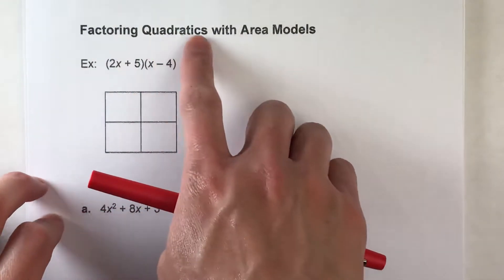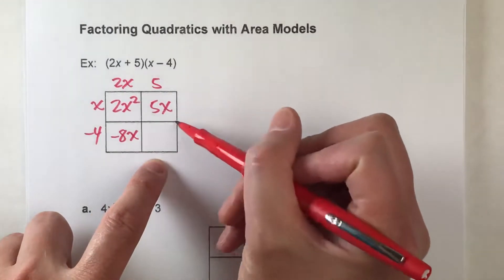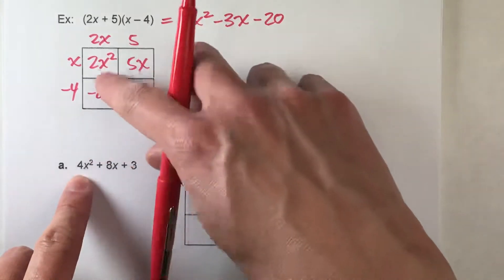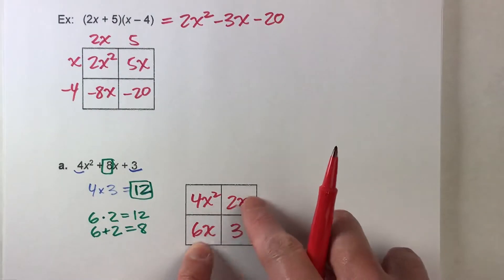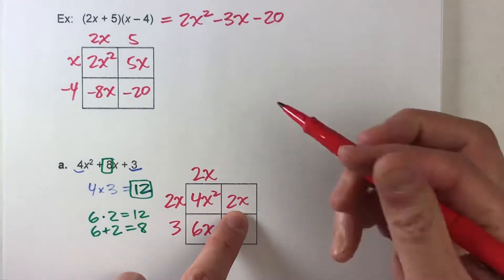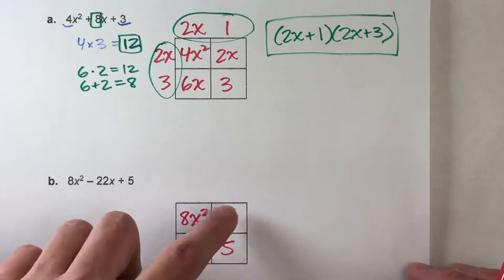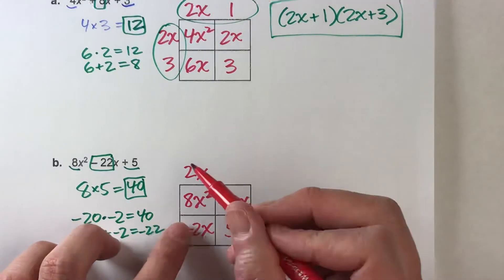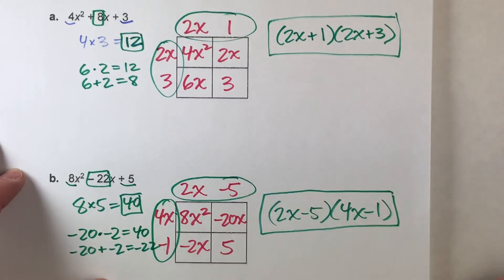Factoring Quadratics Using Area Models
Factoring quadratics when the coefficient of x² is not one!  In this video, I show you how to use area models to factor them!